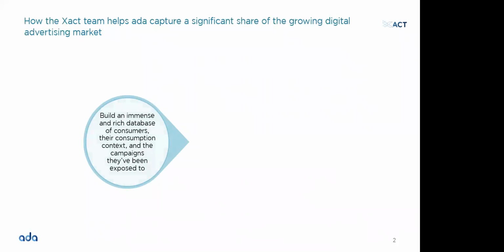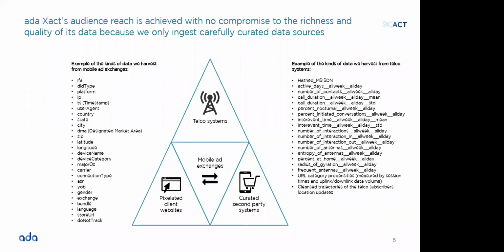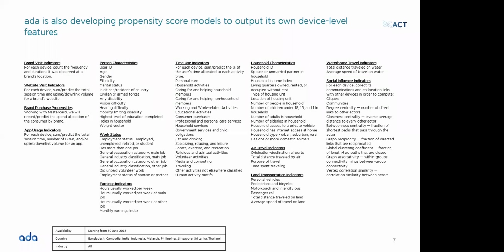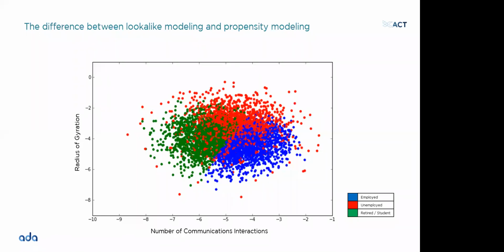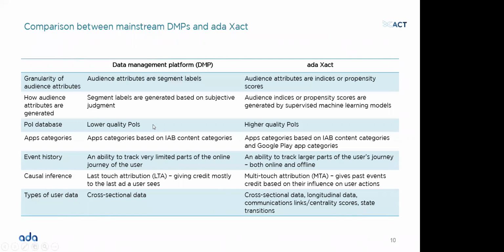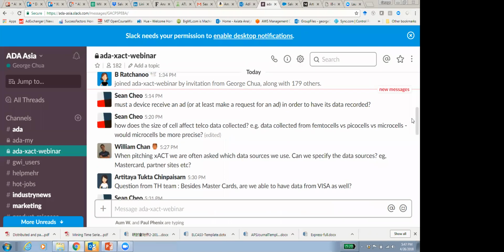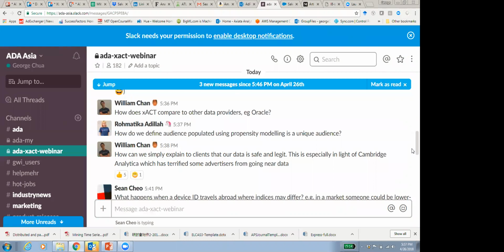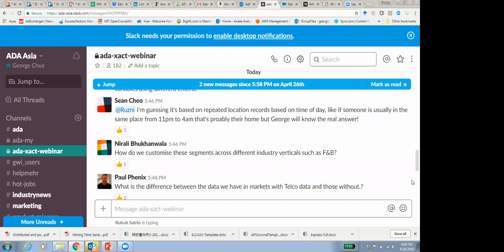The Data Science behind ada